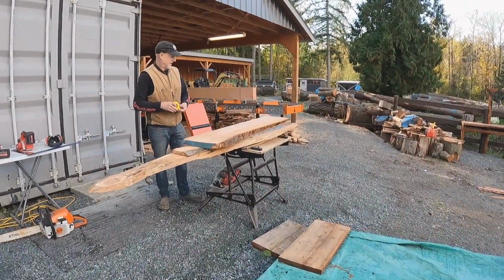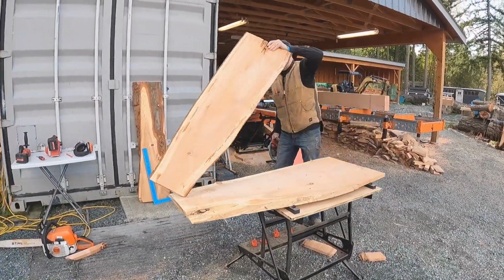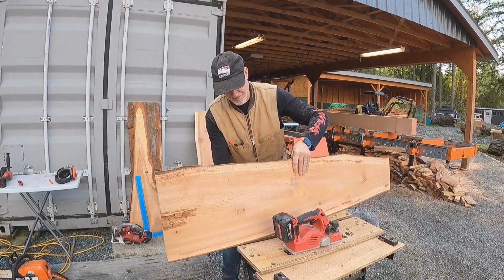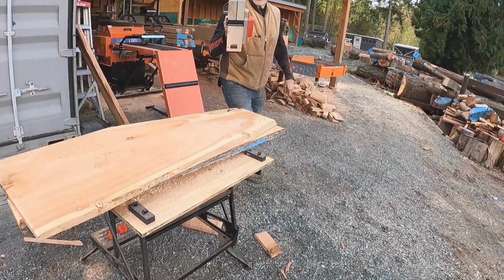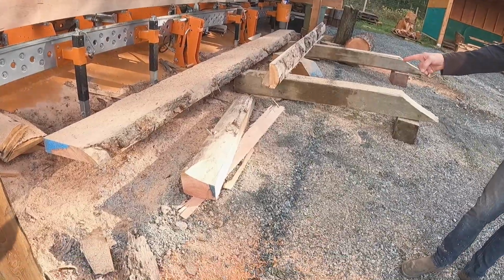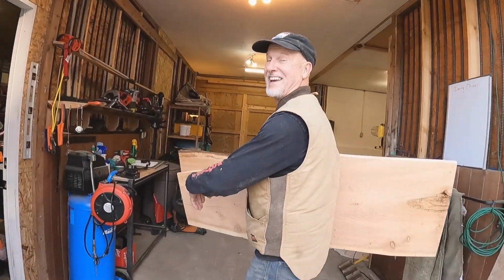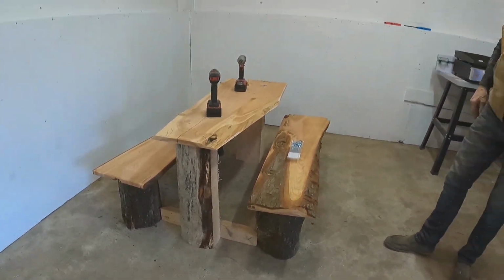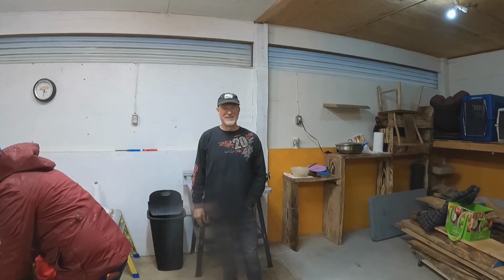DIY 28-Minute Table & Bench Build - Using Norwood Bandmill 'Scraps'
This ‘in real-time” build demonstrates how even the most random ‘cuts’ and log ends can be transformed into a unique creation - without a lot of effort,
in a way that adds a special touch for the grandkids ‘Big Barn Breakfast/Fun Farm Friday’ experience.